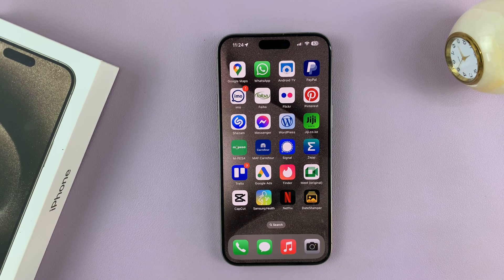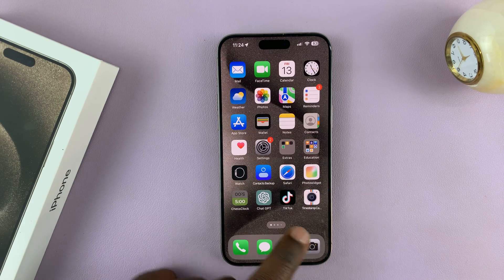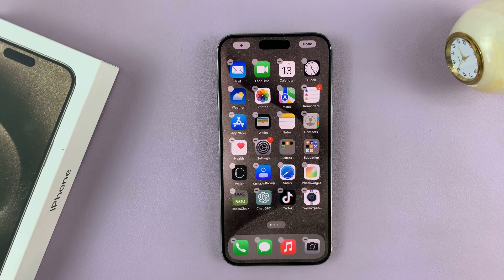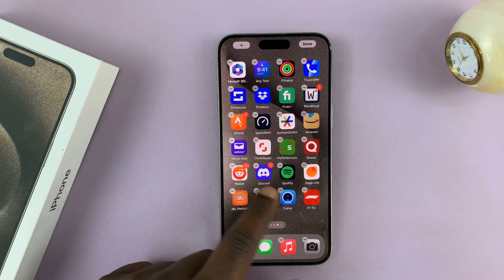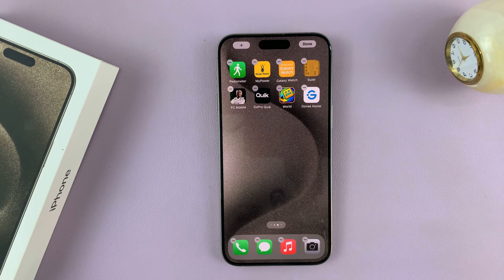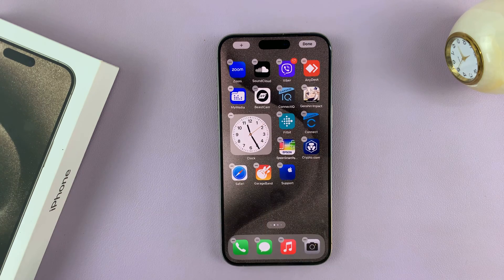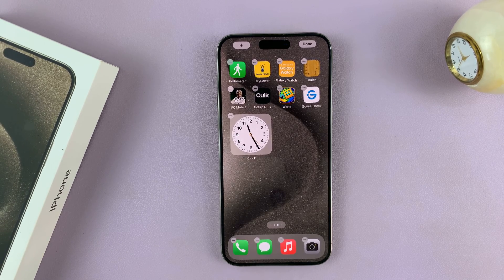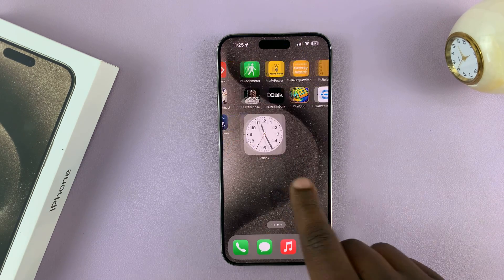How To Rearrange Home Screen Icons On iPhone 15 & iPhone 15 Pro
Learn how to rearrange the home screen icons on your iPhone 15 and iPhone 15 Pro.

Customize the home screen of your iPhone 15 Pro Max as well. In this tutorial, we'll walk you through the easy process of rearranging your app icons and widgets to create a personalized and efficient layout.

Rearrange Home Screen Icons On iPhone 15 & iPhone 15 Pro:

Step 1: To begin rearranging your home screen pages, ensure your device is unlocked and on the home screen. Gently press and hold any app icon or widget on the screen. This will trigger the icons to wiggle, with "-" icons on them, indicating you're in "Jiggle mode". In this state, you can move, delete, or organize your icons.

Step 2: Once in jiggle mode, you have the freedom to move icons to different screens or arrange them to your preference:

Tap and drag any app icon or widget to the desired location on the screen. As you move it, other icons will make room for it.

You can also move the app icons or widgets to other screens. Drag an icon to the edge of the screen until it shifts to the next screen, until you get to the desired home screen page.

Step 3: Tap on "Done" once you're finished, to exit jiggle mode and save your changes.

Remember to experiment, find a layout that works best for you, and don't hesitate to make changes whenever you feel the need to freshen up your home screen.

WOTOBEUS USB-C to USB-C Cable 5A PD100W Cord LED Display:

Cell Phone Tripod Adapter